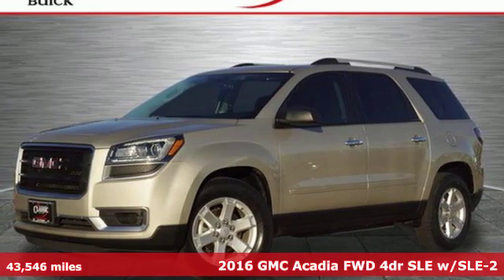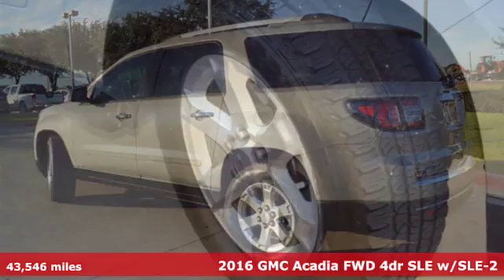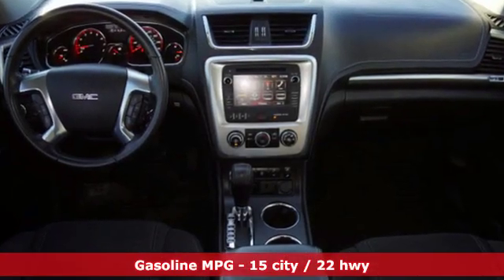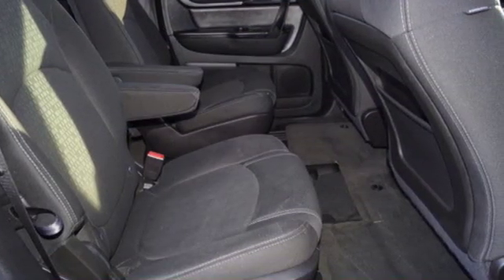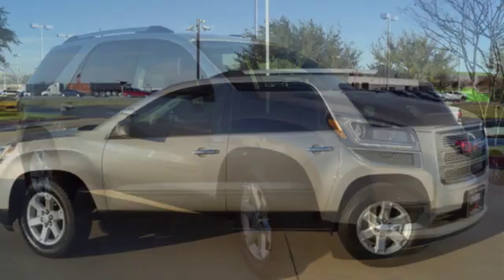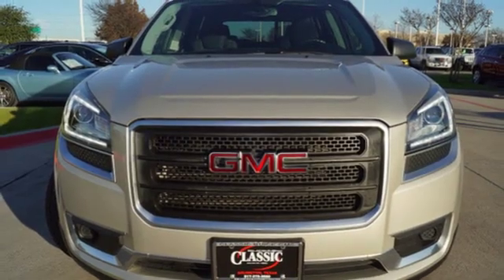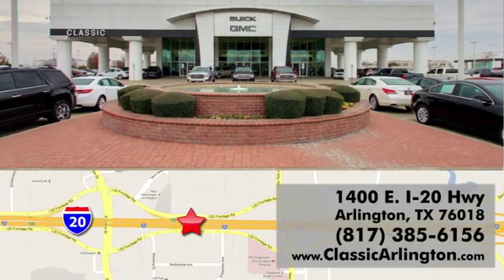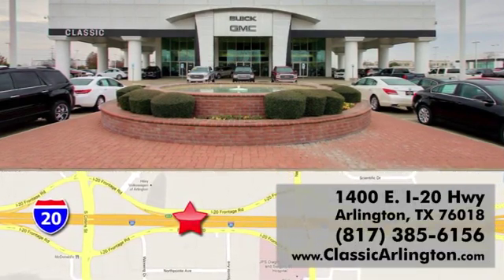Used 2016 GMC Acadia Arlington TX Fort Worth, TX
Year: 2016
Make: GMC
Model: Acadia
Trim: SLE-2
Engine: 3.6l 6 Cylinder Fuel Injected
Transmission: FWD Automatic
Color: Silver
Interior: Ebony
Mileage: 43546
Stock #: GJ254114
VIN: 1GKKRPKD0GJ254114
Sparkling Silver Metallic 2016 GMC Acadia SLE-2 FWD 6-Speed Automatic 3.6L V6 SIDI FWD, ebony Cloth.Recent Arrival! Odometer is 663 miles below market average!Awards: * 2016 KBB.com Brand Image AwardsReviews: * Ride quality is smooth and compliant over most road surfaces; plenty of cargo capacity, even behind the third row; seating for up to eight passengers; earned top crash test scores. Source: Edmunds

Address:
1400 E-I20 HIghway